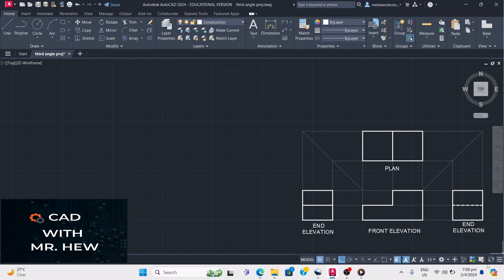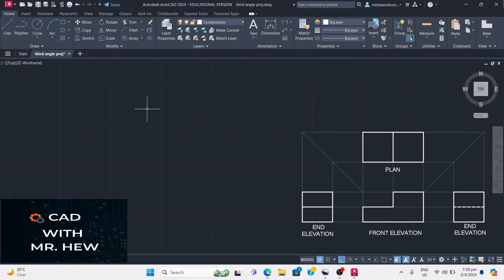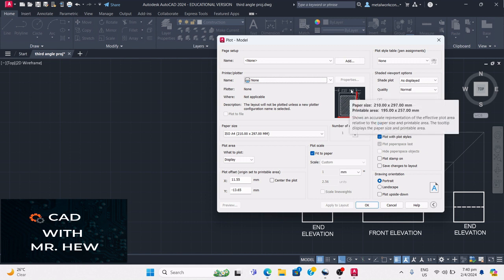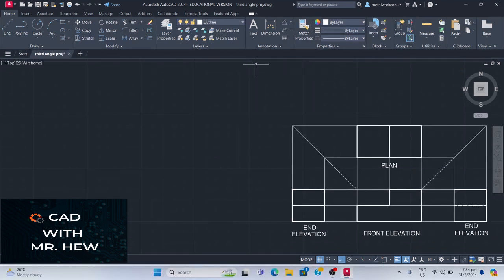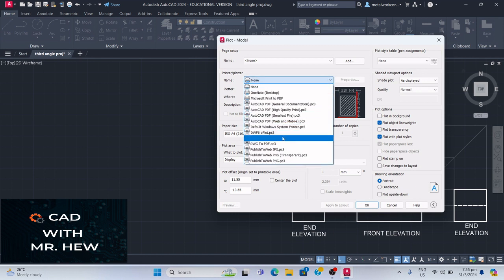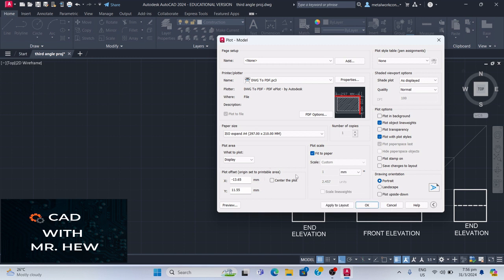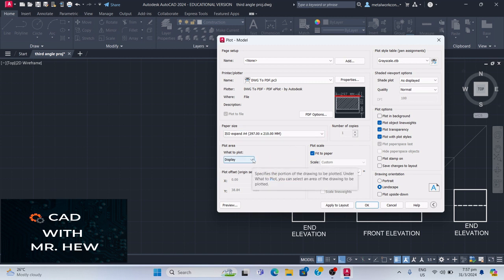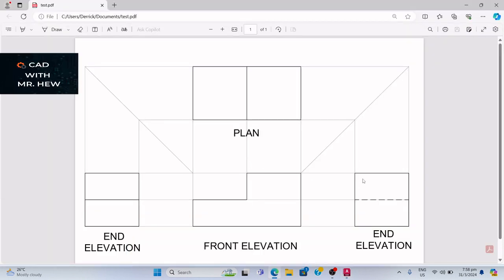how to print cad drawing PDF Autocad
Print drawing. PDF
How to print your cad drawing on letter size paper - 8.5 x 11 inches.